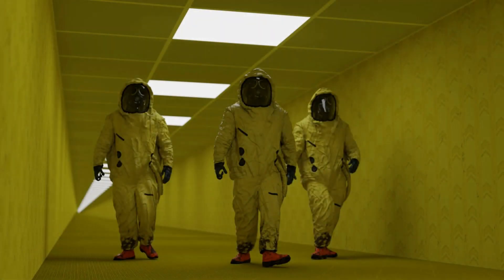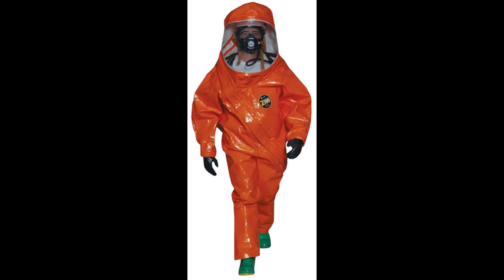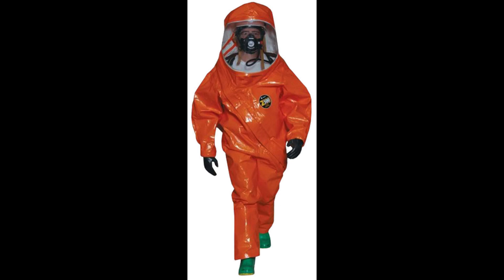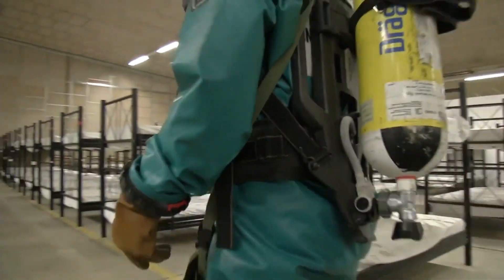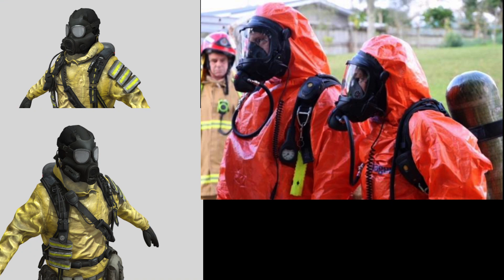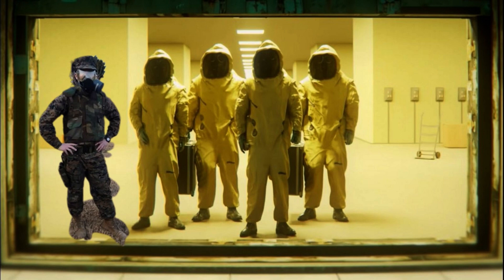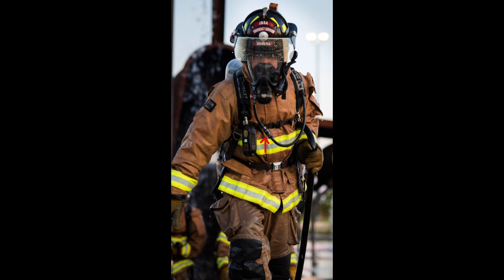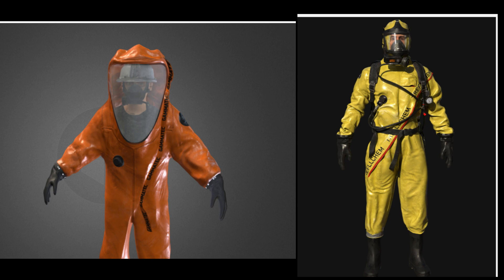Let's talk about Hazmat Suits in the Backrooms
Hello Guys, heres my video talking about the BackRooms Hazmat Suits, most specifically the mask being used.